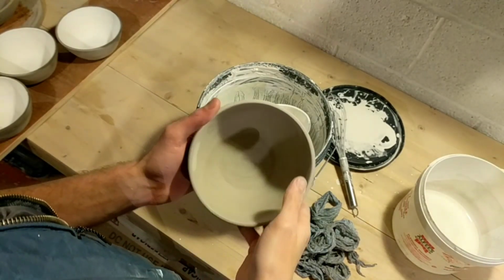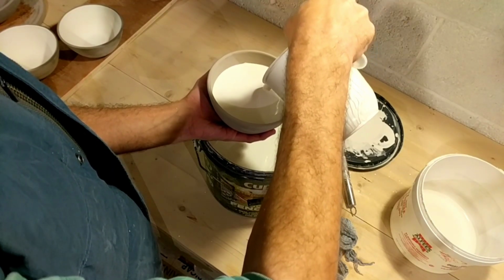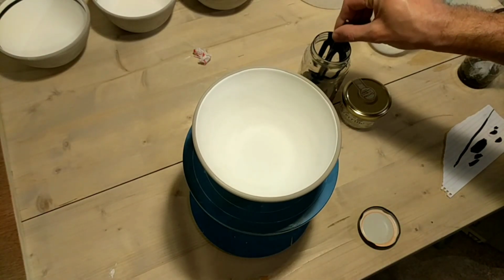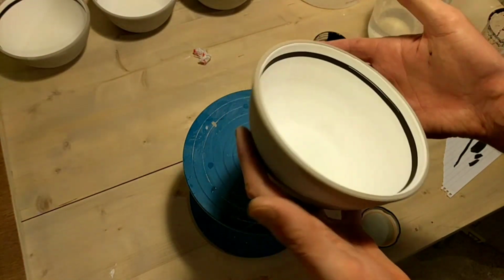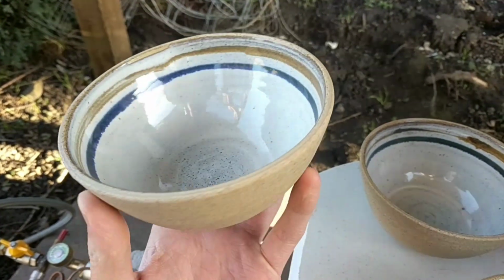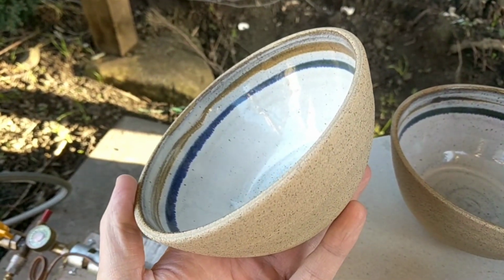Raw glazing and banding stoneware cereal bowls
Raw glazing and banding stoneware cereal bowls fired in a gas kiln. These and more handmade pottery are available on my website.